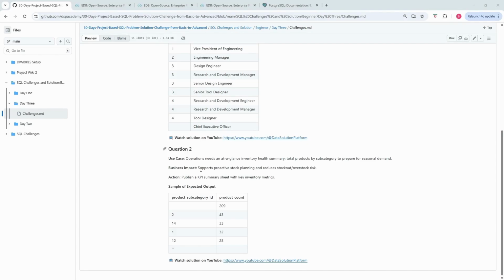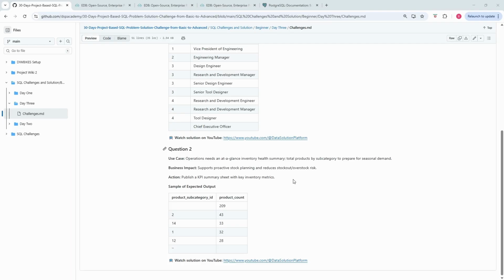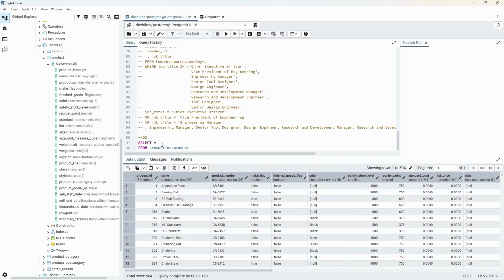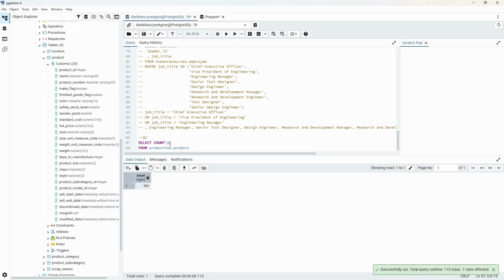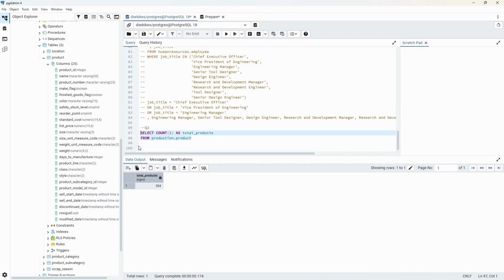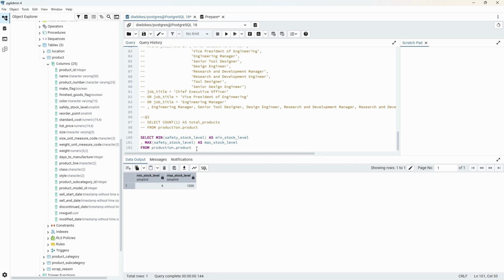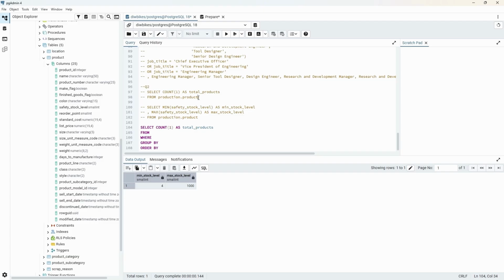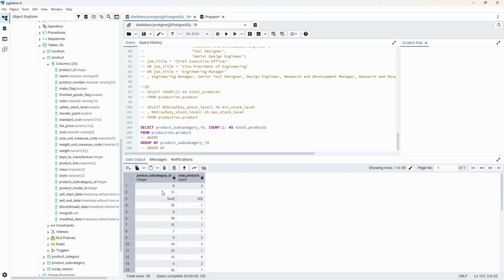Day 3 SQL Challenge | Beginner Question 2 Explained Step‑by‑Step | 30‑Day SQL Project Series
Welcome back to Day 3 – Question 2 of the 30‑Day SQL Project‑Based Challenge!
In this video, we break down the second beginner‑friendly SQL question of Day 3 and walk through the solution with clear, structured explanations designed to help you build strong SQL fundamentals.
This challenge continues training your SQL thinking through practical, real‑world style exercises that improve your query‑building confidence.
🔹 In this lesson, you will learn:

- How to interpret SQL problem statements effectively
- How to identify relevant tables and columns
- How to write SQL queries using clean, logical steps